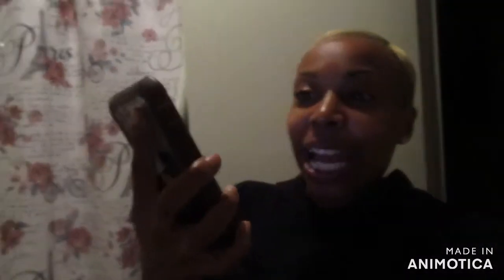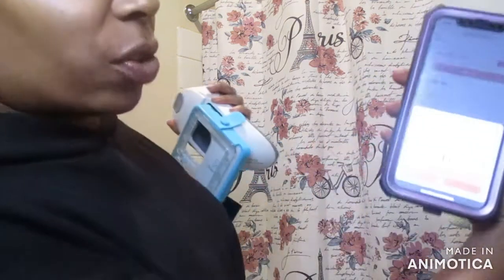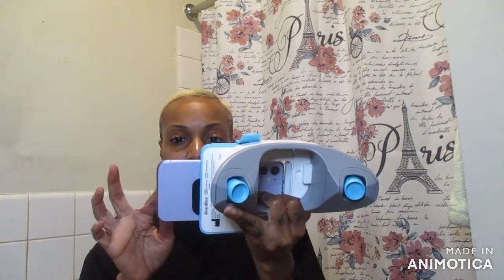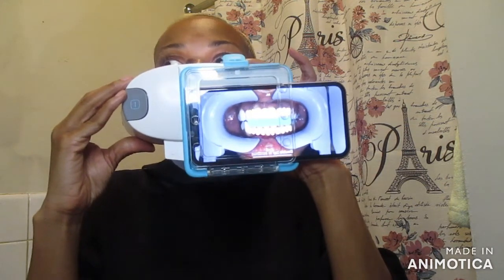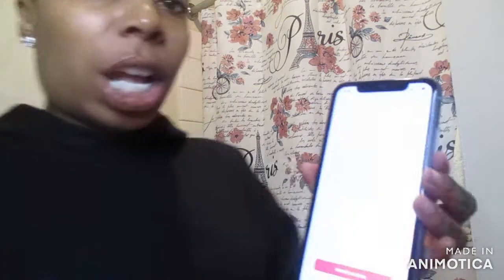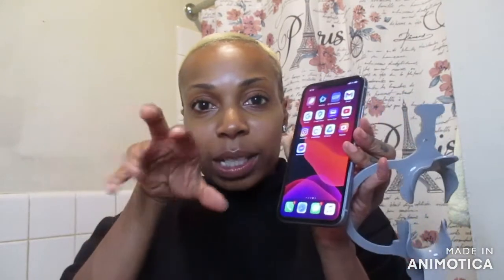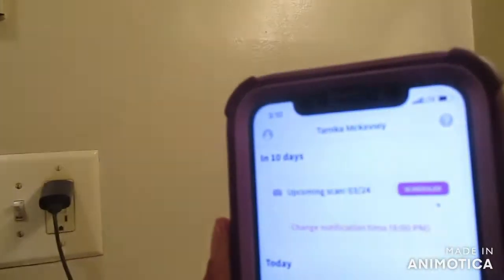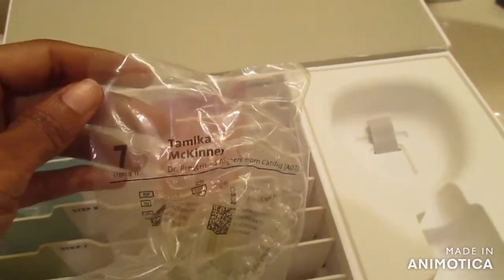Candid Aligner #6 update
Hey guys!! Just thought I'd pop in to tell yall about my teeth straightening journey.